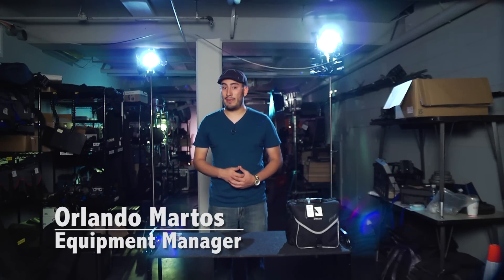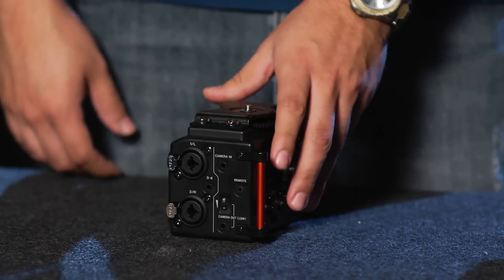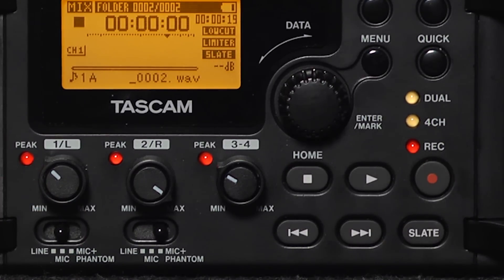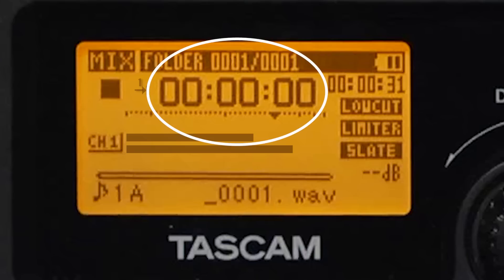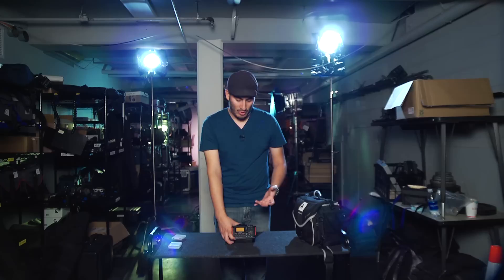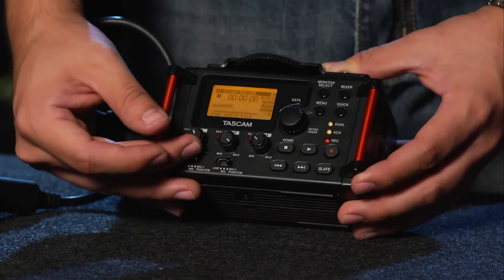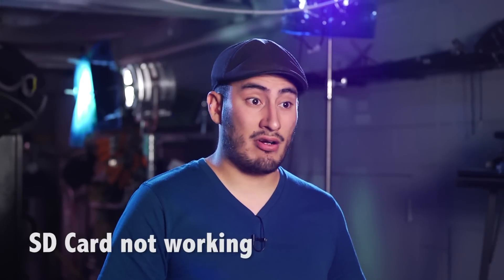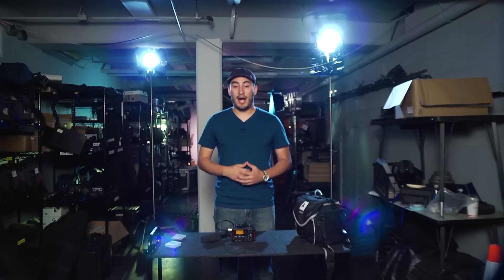CMI Training | Tascam DR - 60D MKii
Walk through and set up of Tascam DR-60D MKii

0:23 Pack Contents
1:15 Battery Mounting
2:13 Buttons & Ports
6:11 Homescreen Walkthrough
7:22 Quick Setup
10:23 Setting up a Mic
11:01 Recording
12:18 Troubleshooting